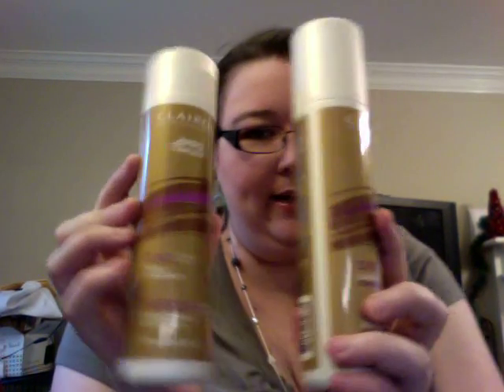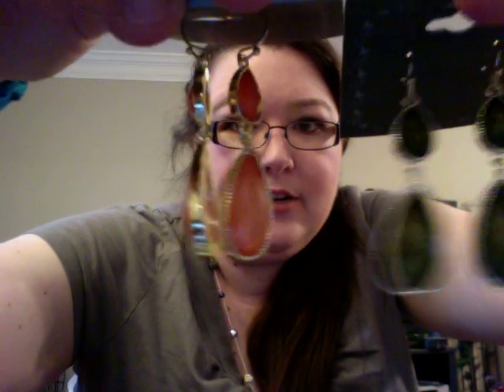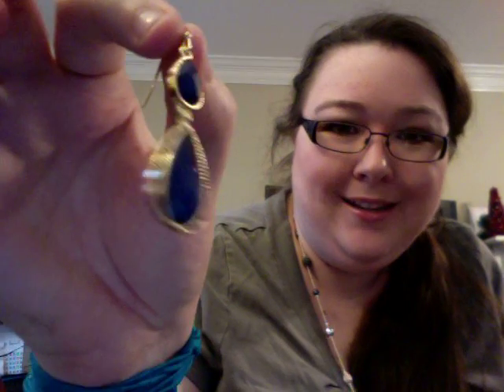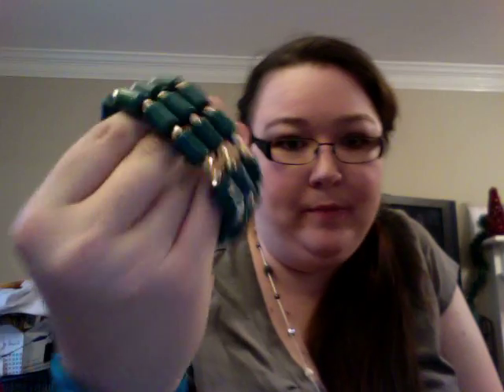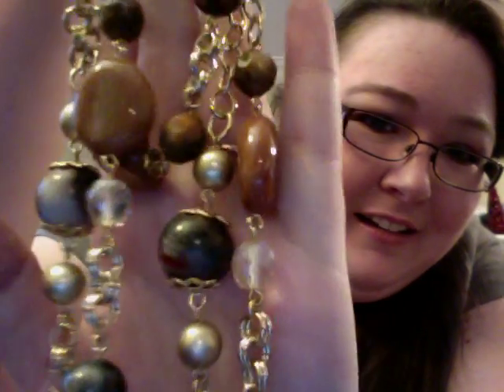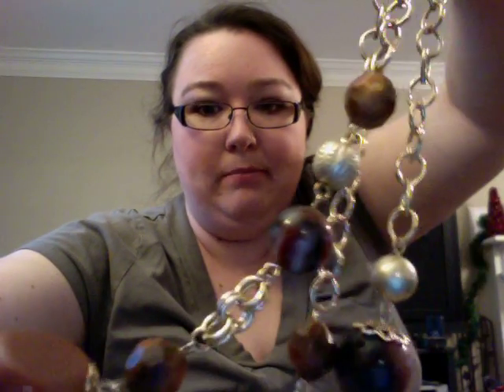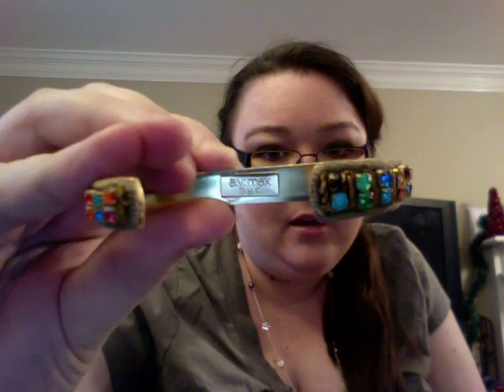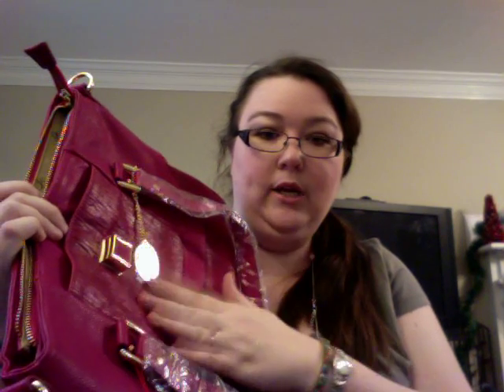Valentines little black bag.mov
Vieta, Cloud, Zad, earrings, Rain, Bracelet, Lydell, Necklace, little black bag, littleblackbag